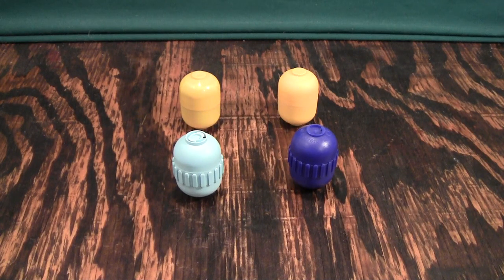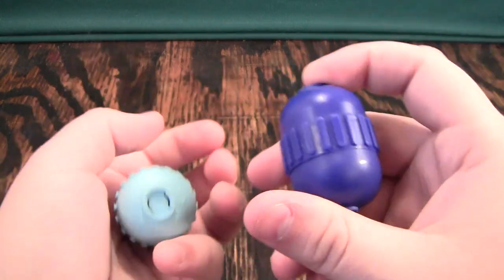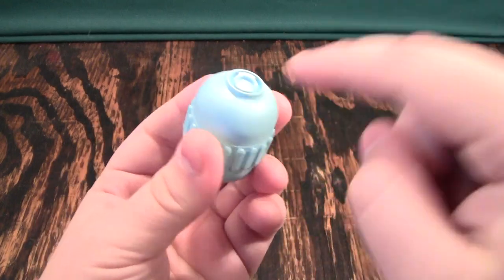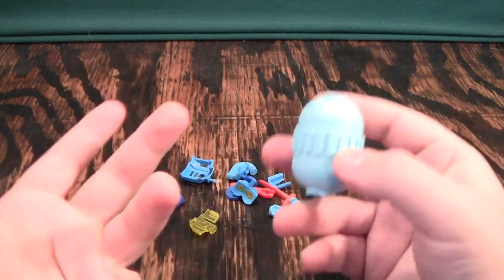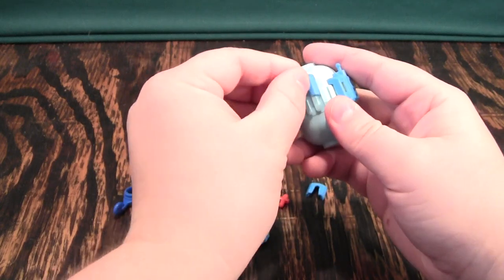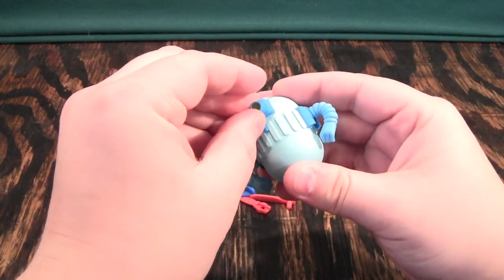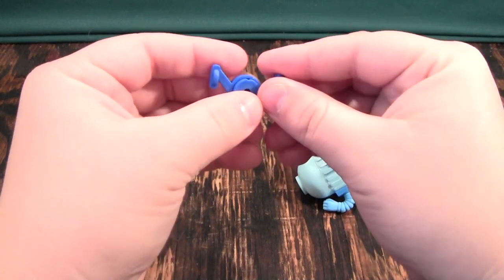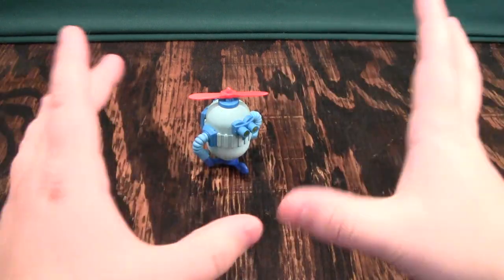Let's Kinder Surprise #4: Whirligig Minion (easter egg unboxing)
Let's Kinder Surprise #4: in which while unboxing I show you a special kind of egg capsule, which turns into a cool Whirligig Minion, who looks like he's from Despicable Me.